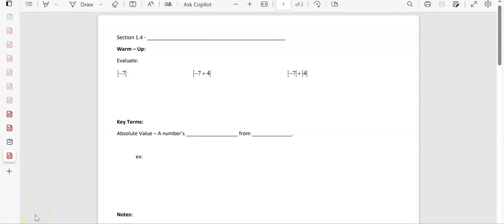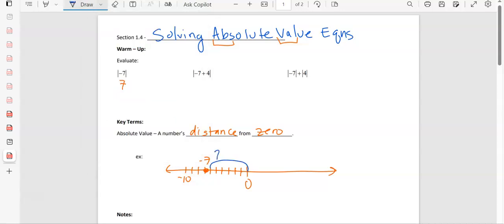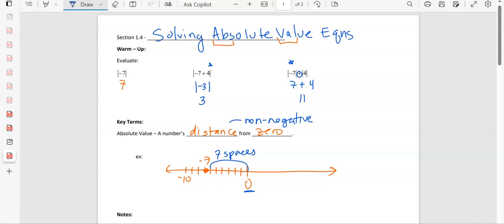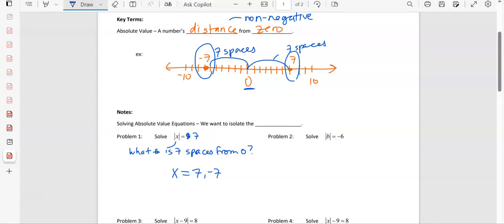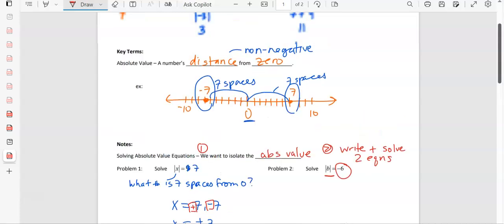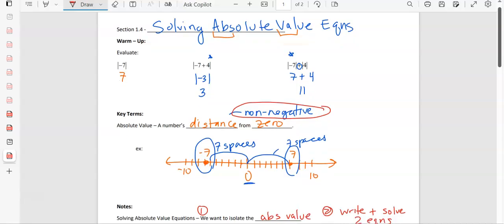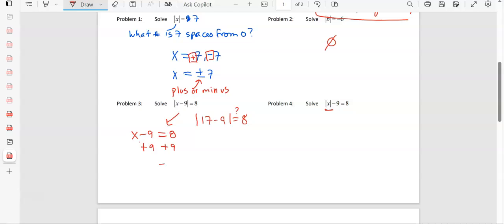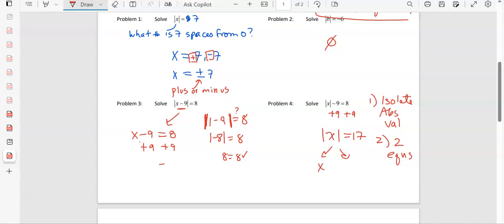Algebra I - Solving Absolute Value Equations (Lesson 1.4)